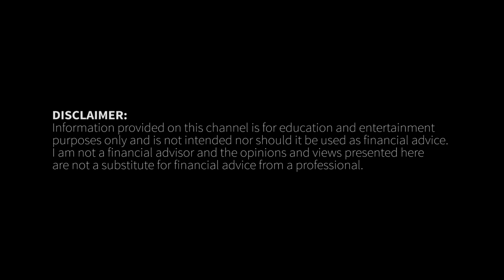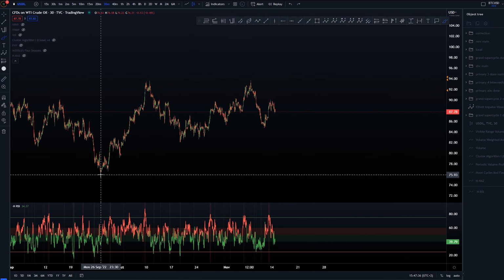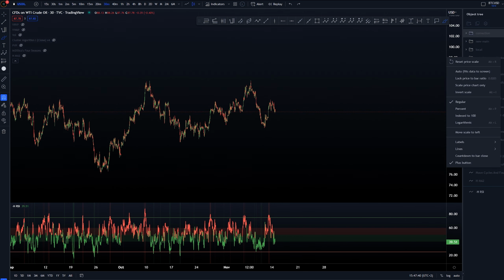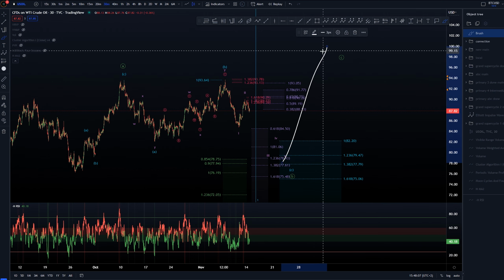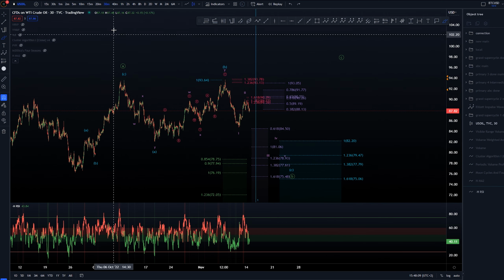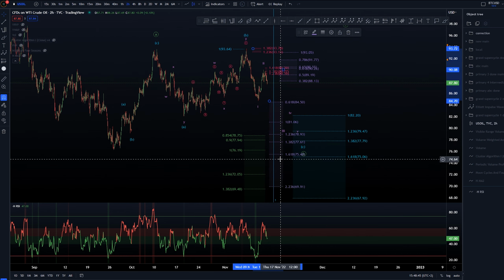CRUDE OIL ($USOIL) Price Prediction - Technical Analysis with Elliott Wave Theory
What might happen to USOIL price? We'll delve into wave analysis with Elliott Wave Theory and take a look at major Support and Resistance areas. Educational videos of Elliott wave on playlist "Elliott Wave Theory Basics".

00:00 Intro
00:24 Elliott Waves - Local
04:27 Outro